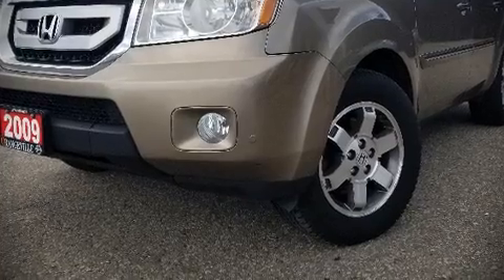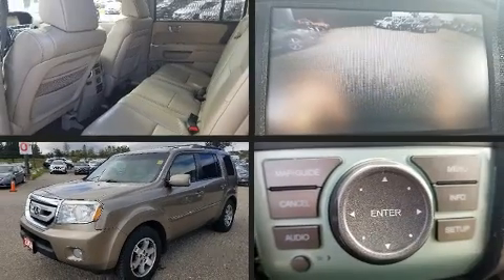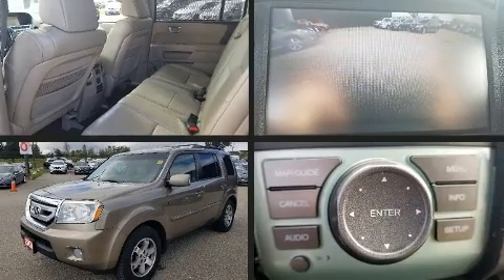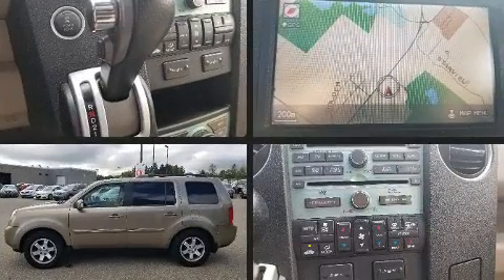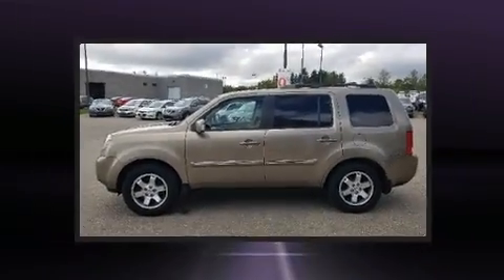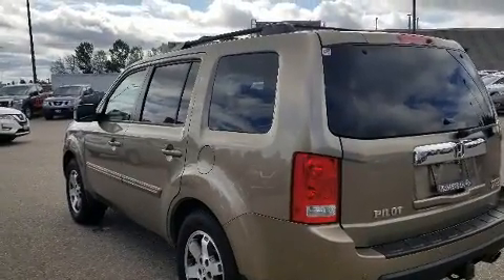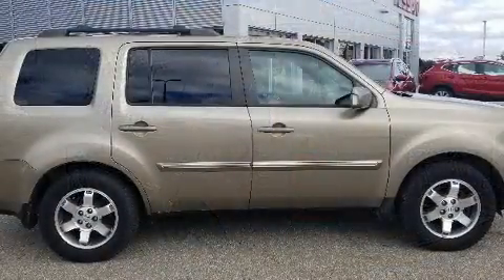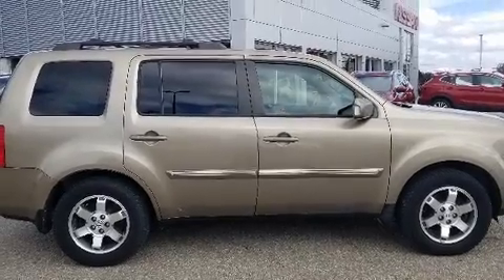2009 Honda Pilot Touring | Nav| leather | Roof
Orangeville Nissan
633224 Hwy 10

Take command of the road in the 2009 Honda Pilot. A 3.5 liter V-6 engine pairs with a sophisticated 5 speed automatic transmission, providing a spirited, yet composed ride and drive. Four wheel drive allows you to go places you've only imagined. Top features include cruise control, power trunk closing assist, variably intermittent wipers, a built-in garage door transmitter, a power seat, turn signal indicator mirrors, skid plates, and remote keyless entry. Features such as automatic climate control and leather upholstery prove that economical transportation does not need to be sparsely equipped. Rear passengers enjoy the seat heating functionality, keeping them warm during the winter months. Third row seats provide an even greater maximum passenger capacity. For drivers who enjoy the natural environment, a power moon roof allows an infusion of fresh air. Enjoy your favorite music via the stereo system, which includes a CD player with MP3 capability, rear mounted audio controls, steering wheel mounted audio controls, and 10 speakers, providing excellent sound throughout the cabin. Rear LCD monitors provide entertainment that your passengers will appreciate no matter how far the drive. Honda ensures the safety and security of its passengers with equipment such as: dual front impact airbags with occupant sensing airbag, head curtain airbags, traction control, brake assist, anti-whiplash front head restraints, a panic alarm, and 4 wheel disc brakes with ABS. For added security, dynamic Stability Control supplements the drivetrain. We have the vehicle you've been searching for at a price you can afford. Please don't hesitate to give us a call.